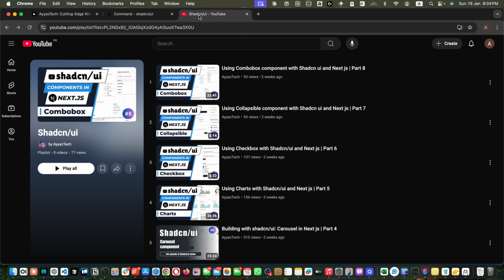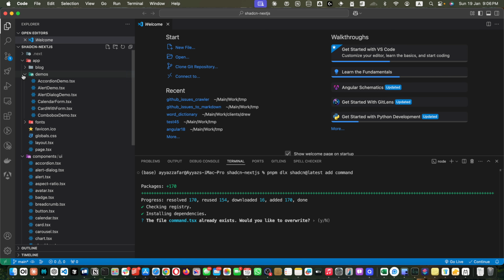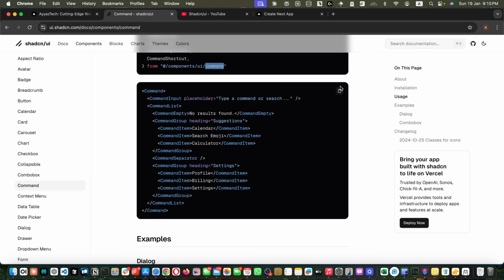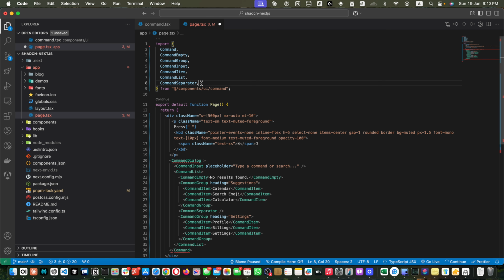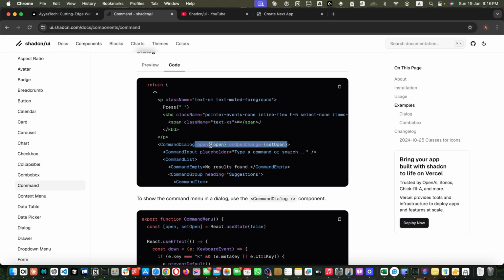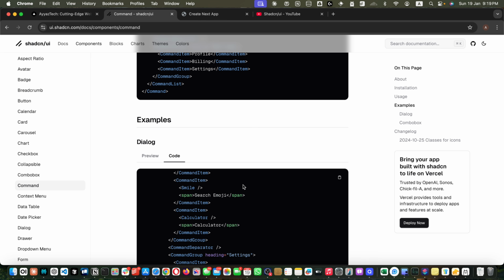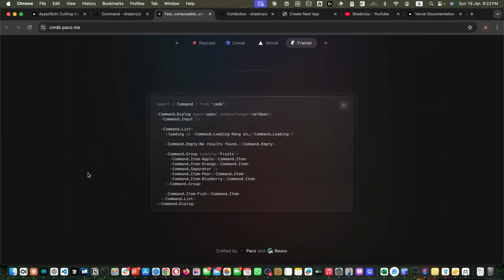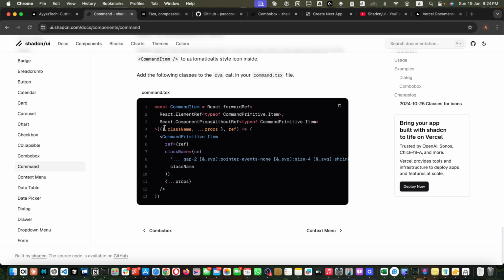Using Command component with Shadcn ui and Next js | Part 9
In this video, I dive into the ninth episode of exploring Shadcn UI with Next.js, focusing on the Command component. We explore how to install and use this unstyled composable command menu in your project. I'll walk you through installation, setup, and demonstrate its seamless integration, along with its keyboard shortcuts and dialog features. Additionally, we discuss customizing the component using Tailwind CSS and ensure no changes are lost during upgrades.

Chapters:
00:00 Introduction
00:50 Installing Dependencies
01:25 Handling Overwriting Files
02:13 Exploring Command Component
04:00 Implementing Command Dialog
05:05 Testing and Error Handling
07:00 Keydown Event Listener Setup
08:10 Using as Combo Box
09:00 Comparing to Apple's Spotlight
10:02 Customizing Command Component